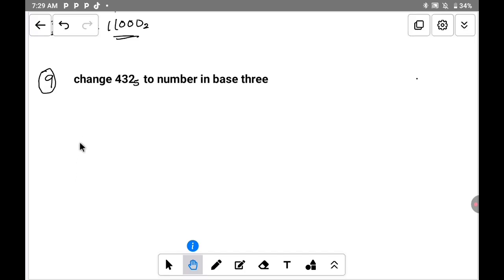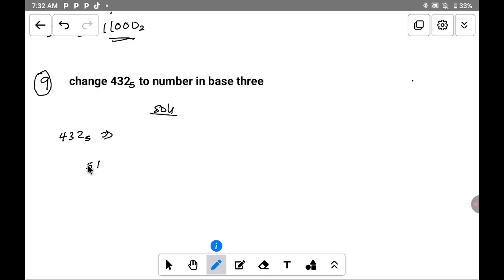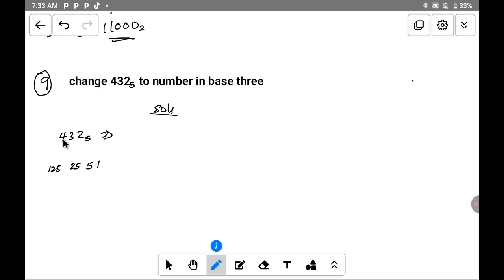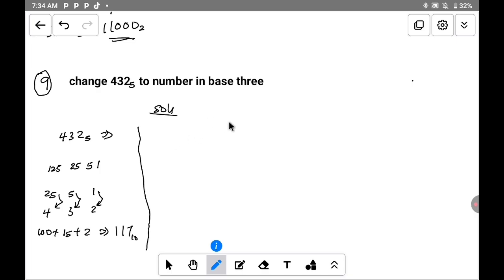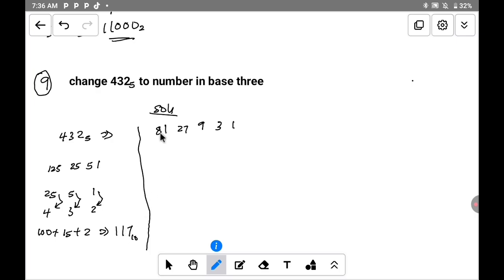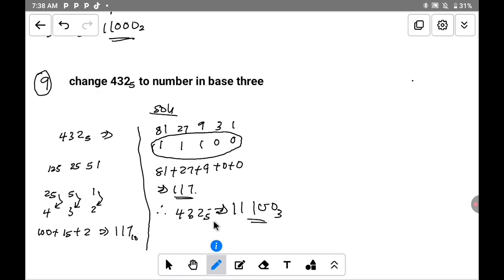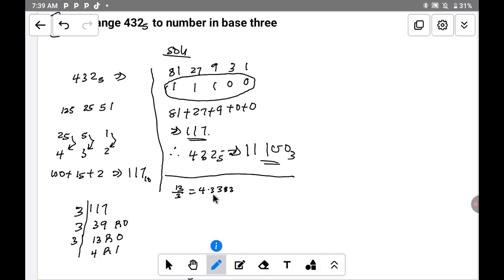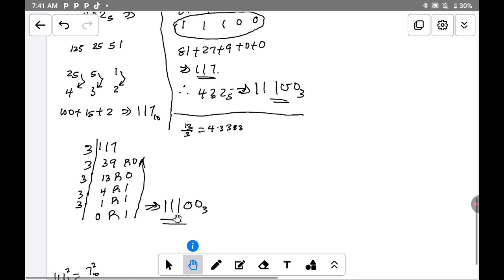2026 JAMB mathematics likely questions and answer lesson 9